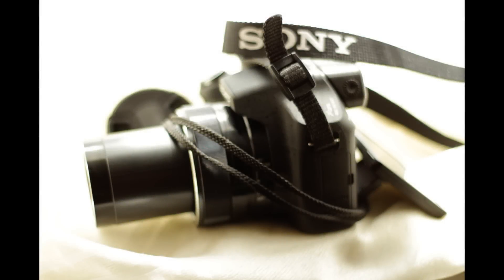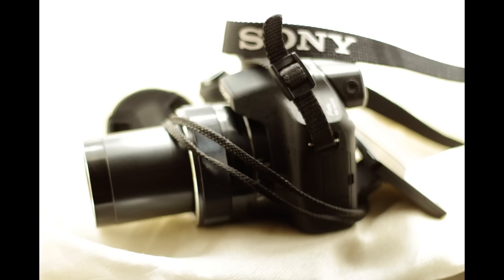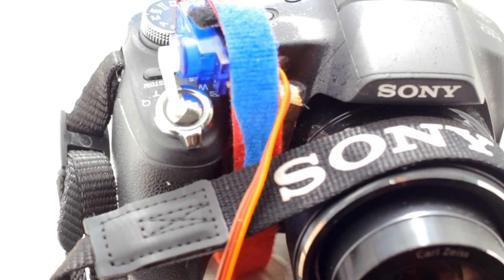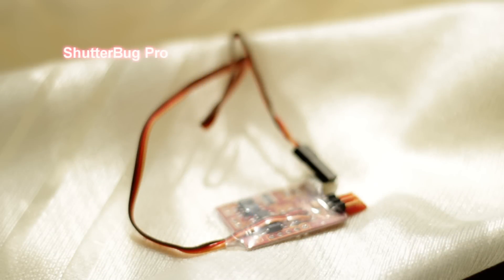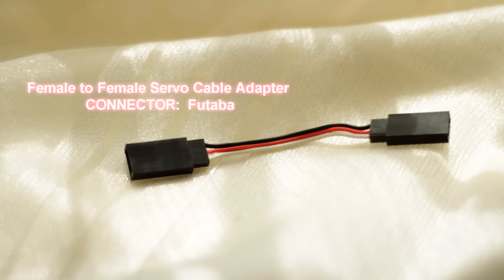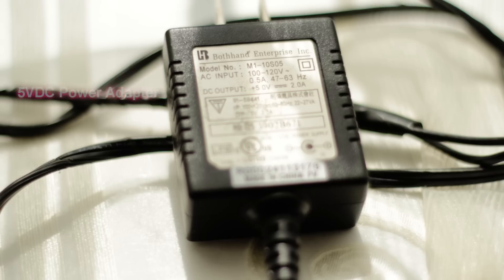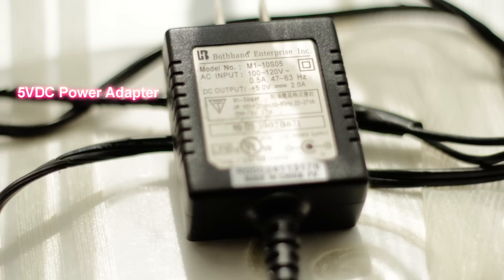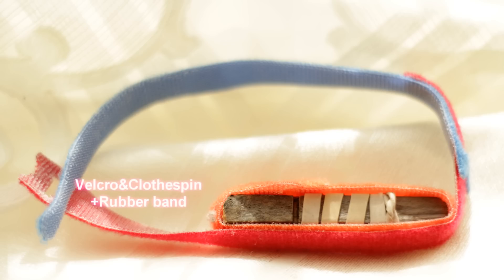Intervalometer For ANY Camera -HX100V Tutorial